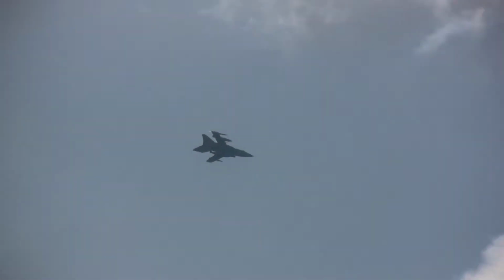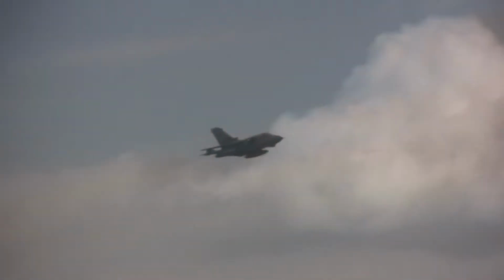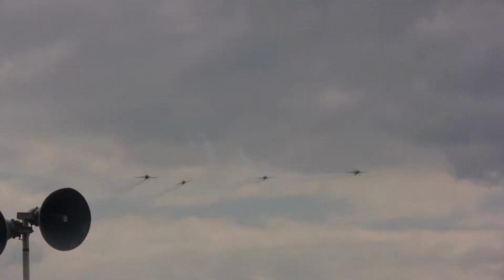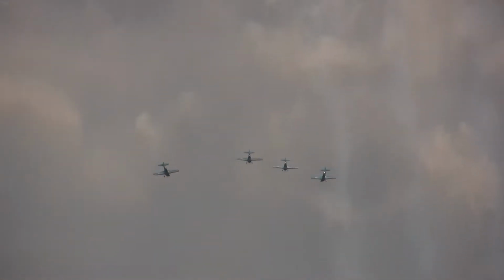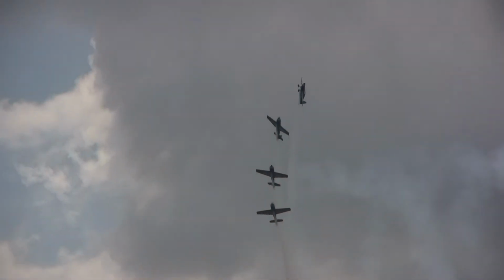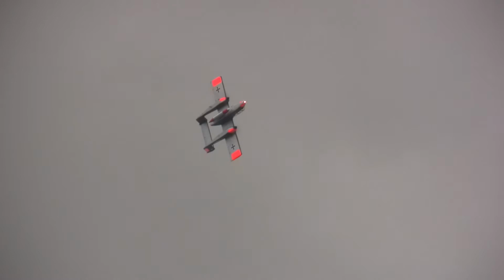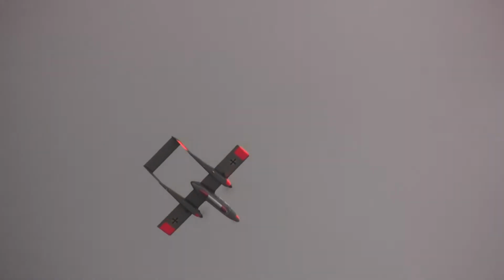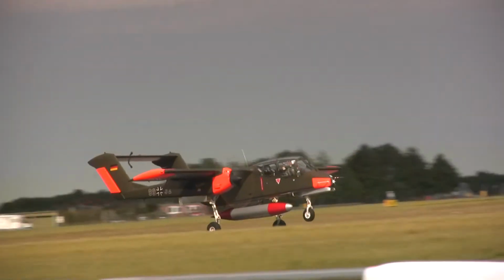RAF Waddington Airshow 2011 Part 2 .m2ts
Last part of the 2011 Airshow features the Tornado GR4 attack demo,the Spitfire T9, F-16AM, The Blades aerobatic team with their Extra 300s, followed by the Chinook HC3, and an ex German Airforce OV-10 Bronco.

A look round the static revealed a final look at the Nimrod R1 which is a shame. Also present the Sentinel R1, Andover, and suprisingly an F-4 Phantom Gate Guardian, and the C17 Globemaster, and Dutch KDC-10 Tanker .